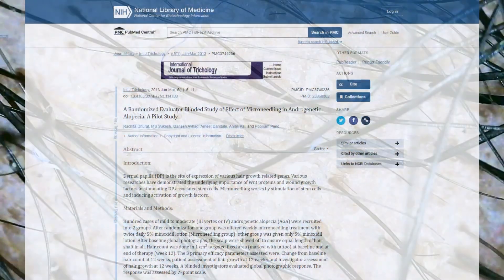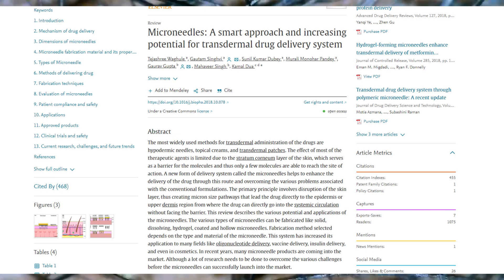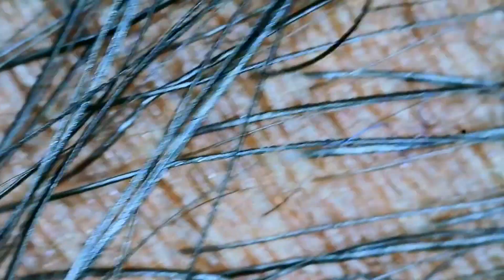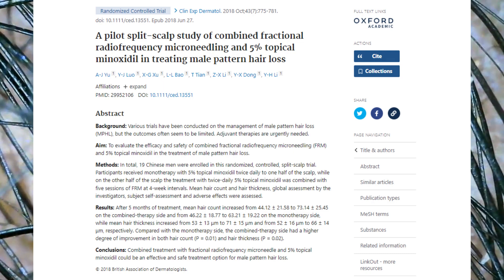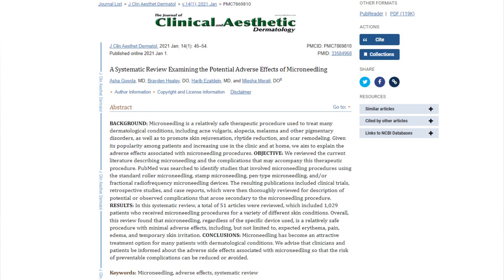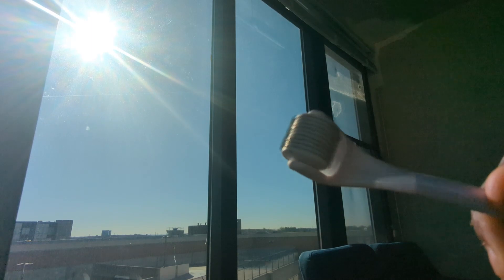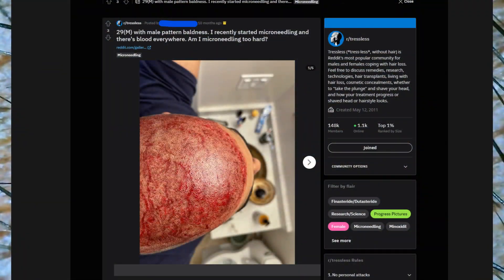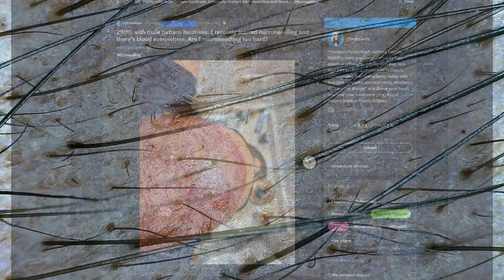Microneedling with Minoxidil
1.5mm dermaroller (that's what was shown in the video if you were curious)

1. A Randomized Evaluator Blinded Study of Effect of Microneedling in Androgenetic Alopecia: A Pilot Study

2. Microneedles: A smart approach and increasing potential for transdermal drug delivery system

3.  A pilot split-scalp study of combined fractional radiofrequency microneedling and 5% topical minoxidil in treating male pattern hair loss

4. A Systematic Review Examining the Potential Adverse Effects of Microneedling

5. Dermaroller and Minoxidil: Can You Use Them Together?